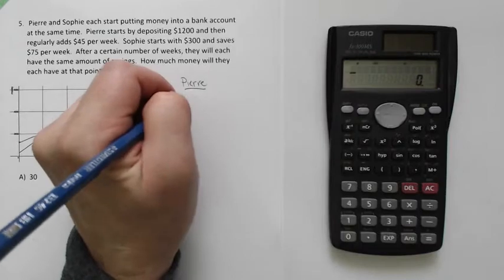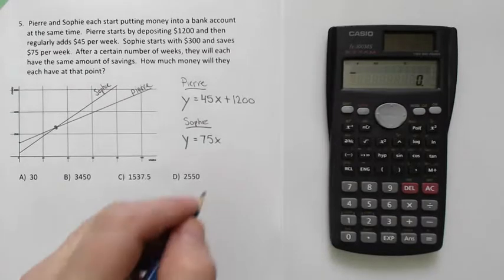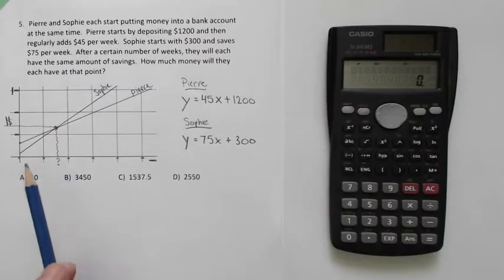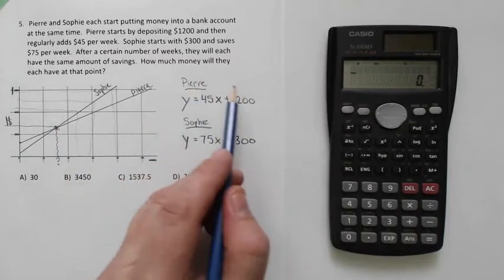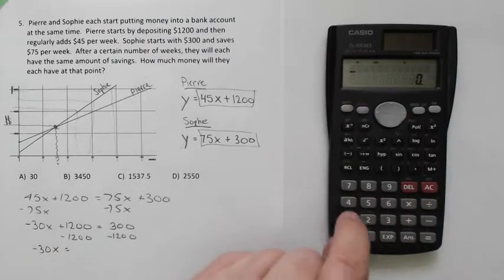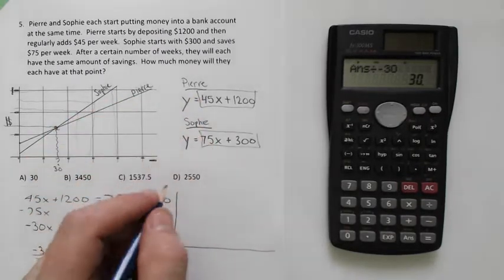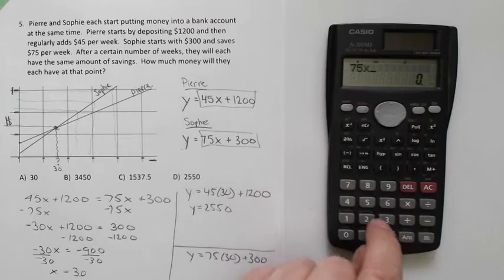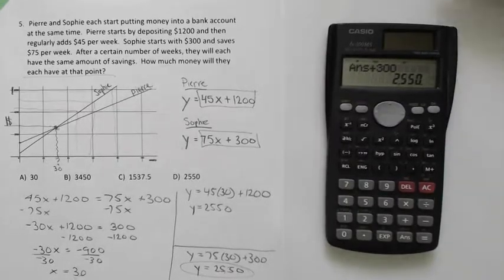Systems of Equations - Comparison Method #5 - Google Quiz